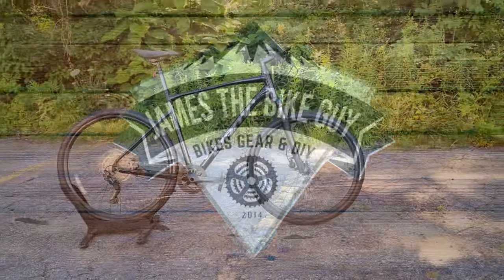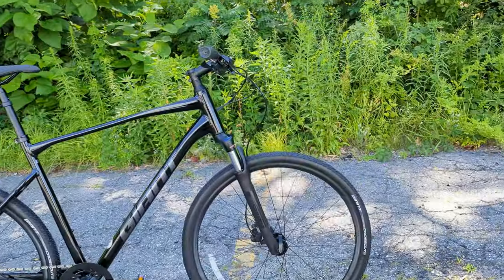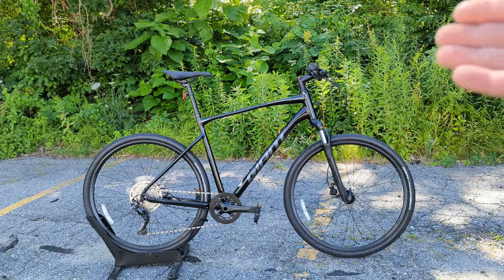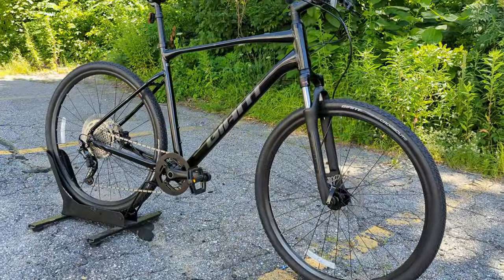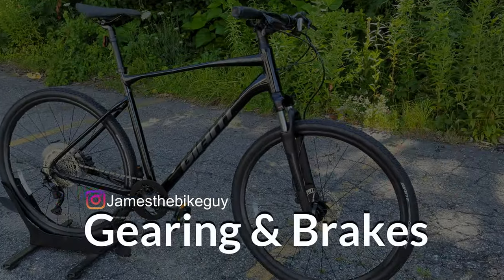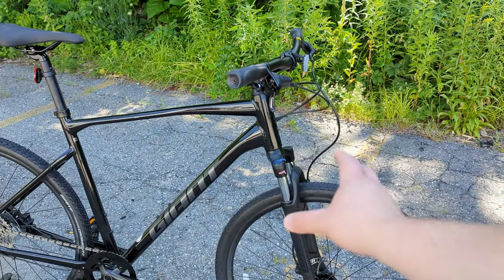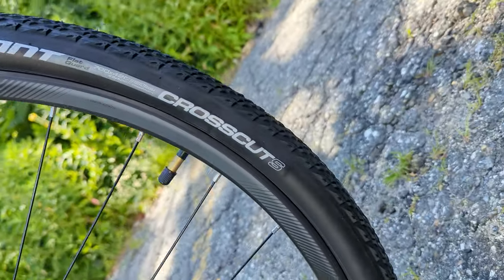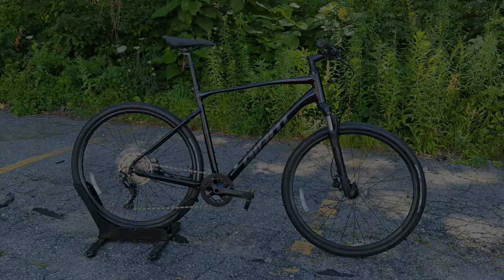The "All-Season Tire" of Bicycles | Giant Roam 2 Review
One might consider this Giant Roam 2 to be the "All-Season Tire" of Bicycles, and that is a fair characterization. The Giant Roam is a solid & competent dual sport hybrid bike that can do most things well but nothing perfect. Join me as we check it out.